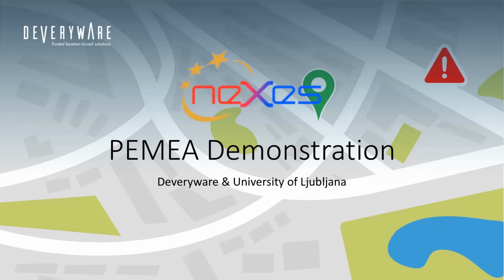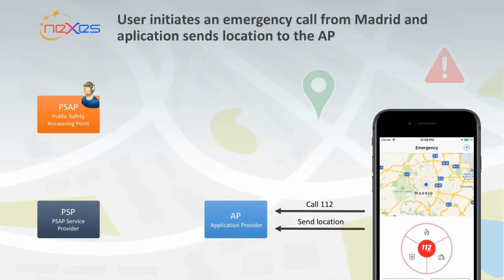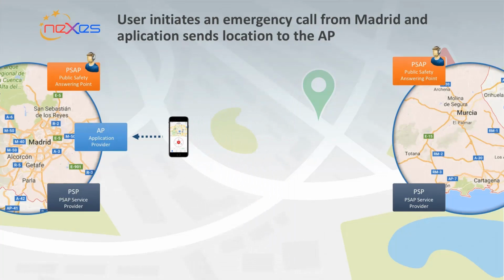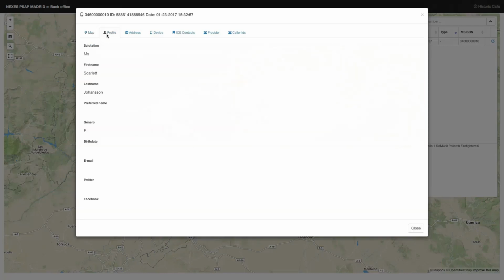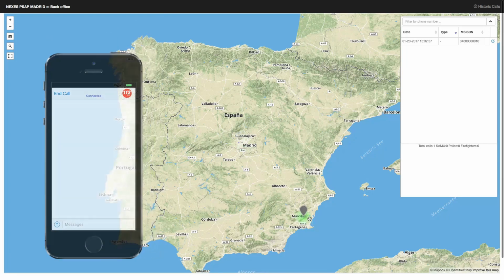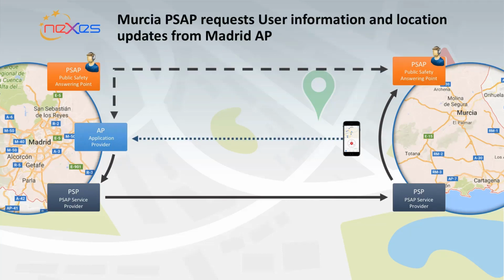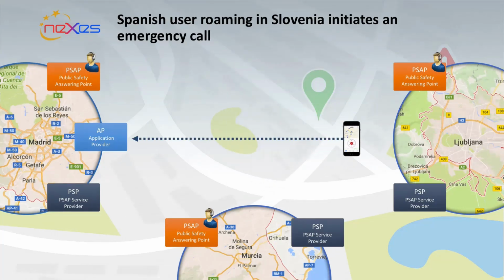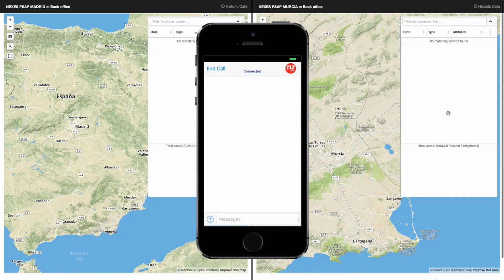Introducing PEMEA (Deveryware)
Pemea Presentation (Deveryware). H2020